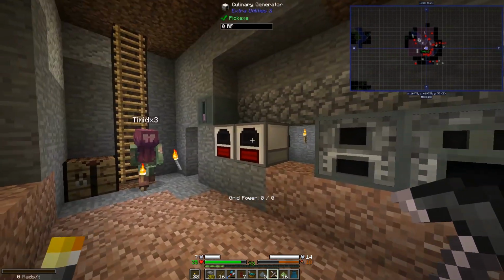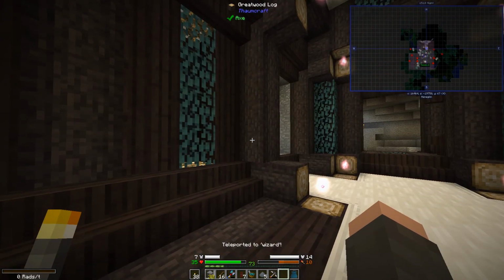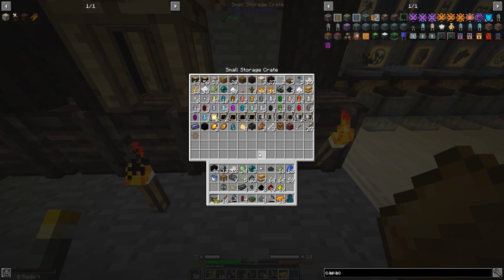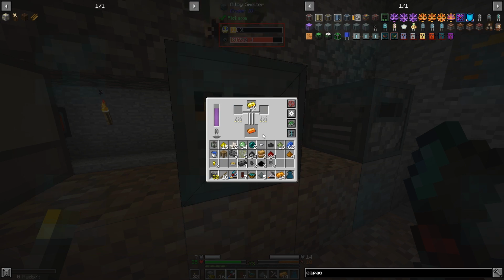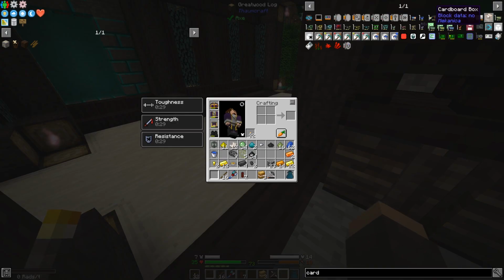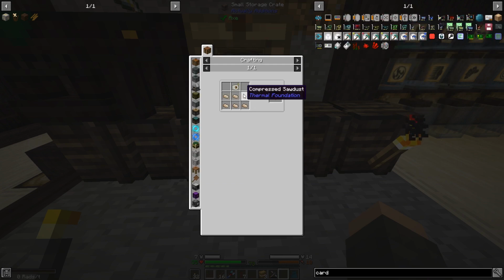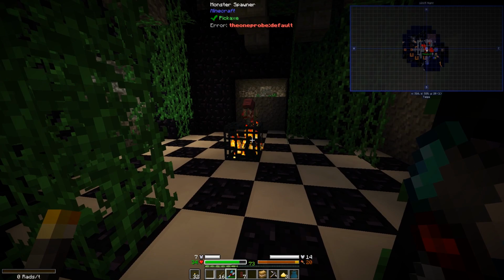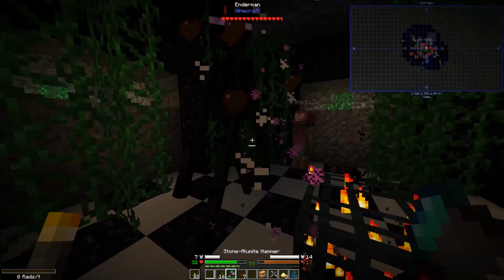All The Mods 3 Remix - OCTADIC! - Ep 16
I absolutely love the word OCTADIC!